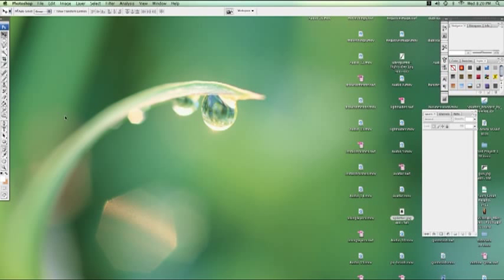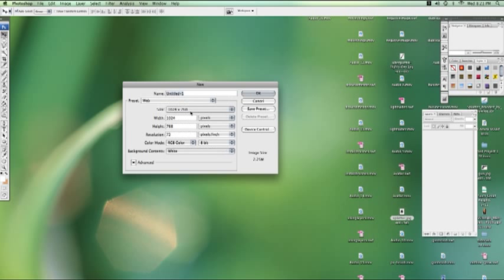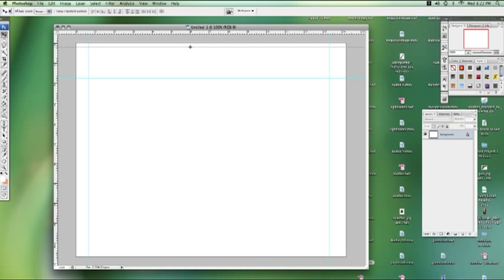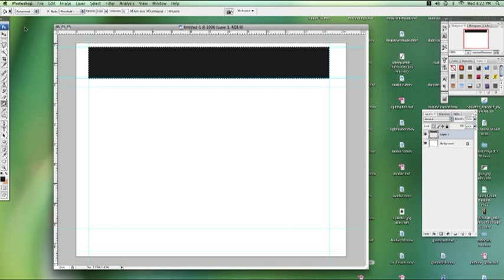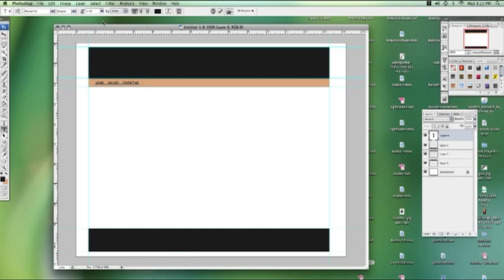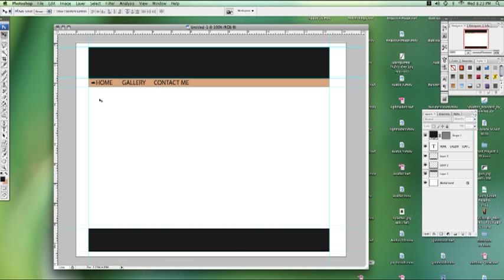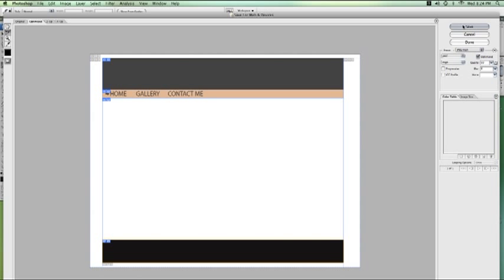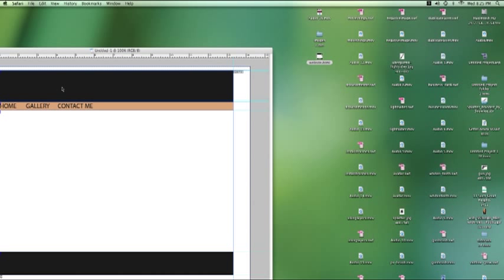Photoshop Tutorial : How to Build a Web Site in Photoshop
When using Photoshop to build a Web site, choose the appropriate resolution, and set up an area for a header, a menu and the text. Cut out areas that are going to be used on a Web site, and save the images as HTML images with help from a graphic designer and former Photoshop instructor in this free video on using Photoshop.